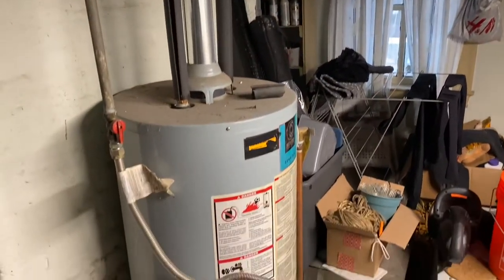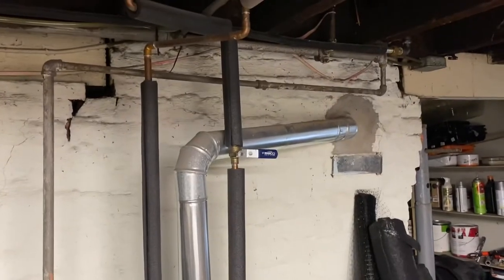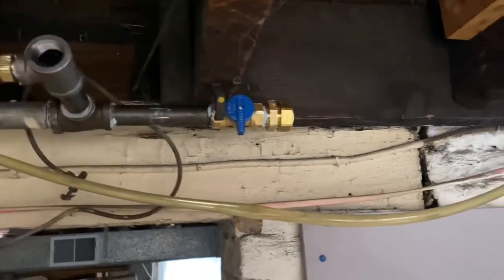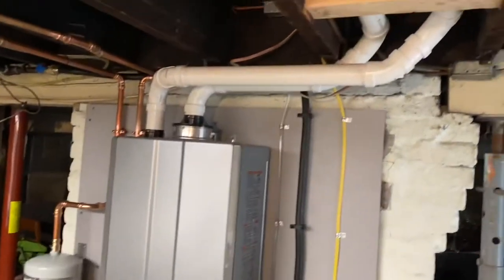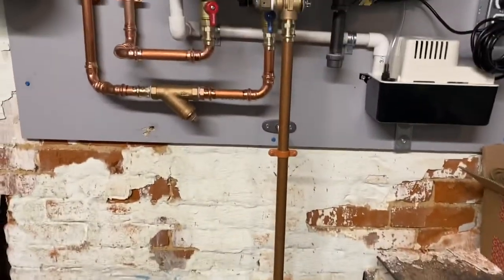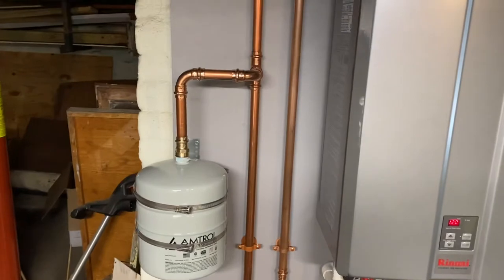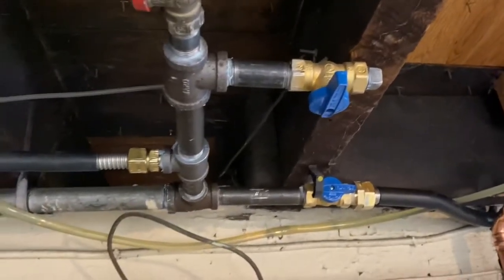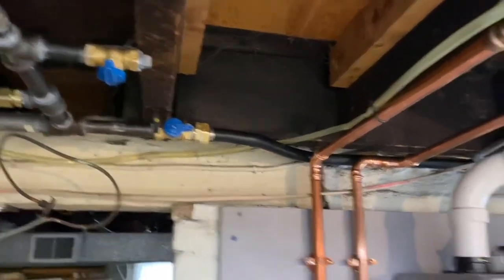Tankless water heater install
Replacing a natural draft 40 gallon water heater with a Rinnai Ru199.